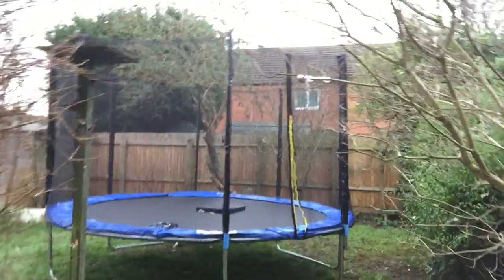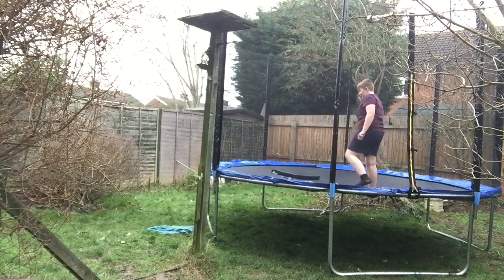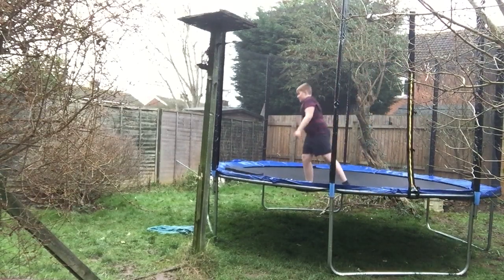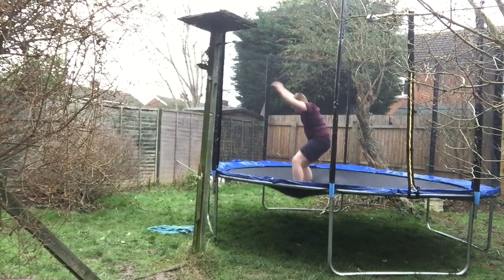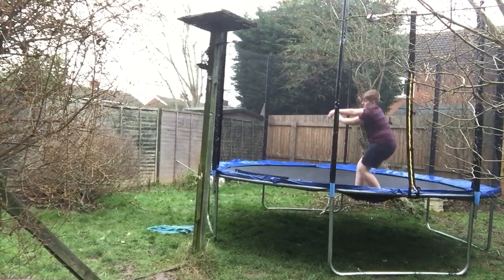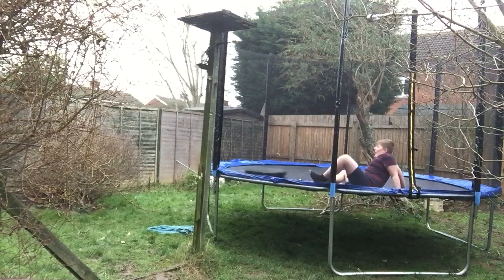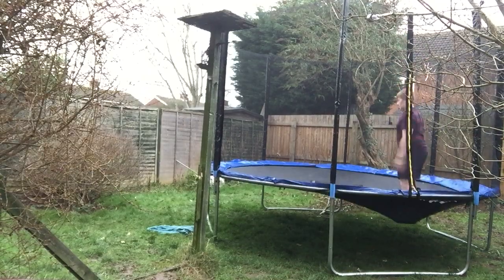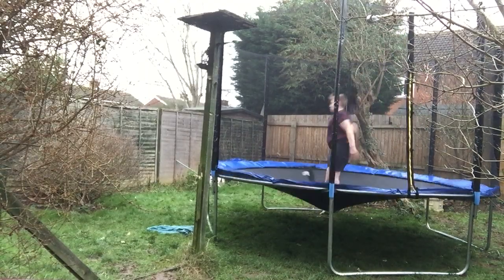how to do a front flip on a trampoline and land it